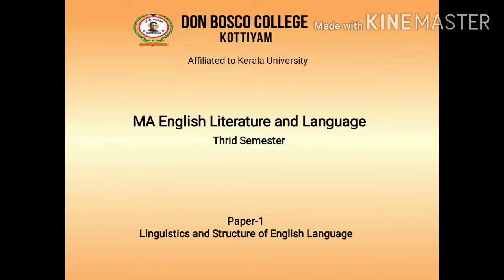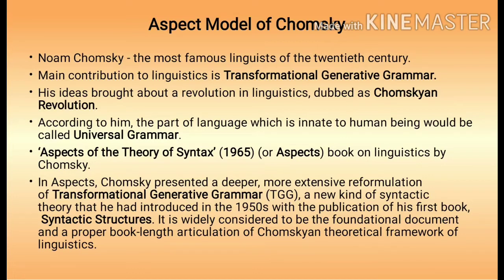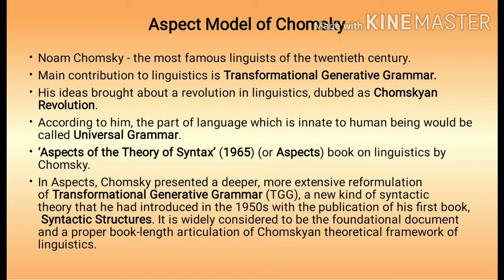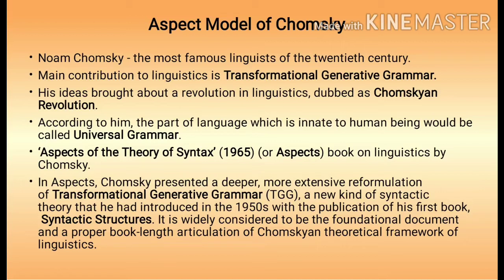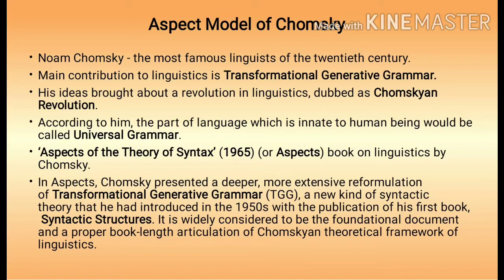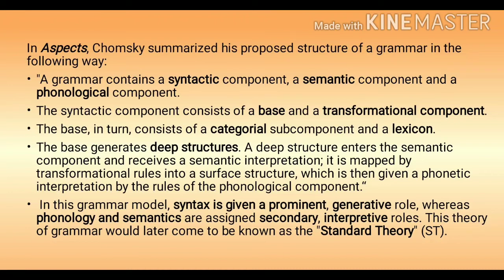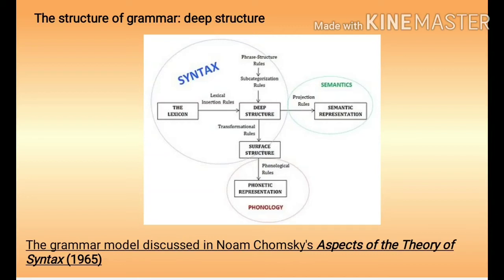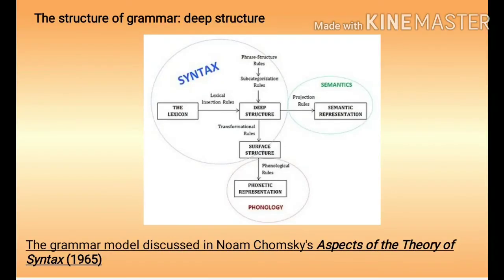LECTURE 21-INGUISTICS AND STRUCTURE OF ENGLISH LANGUAGE-MA S3-ASPECT MODEL OF CHOMSKY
Aspect Model of Chomsky
Aspects of the Theory of Syntax
The structure of grammar: deep structure